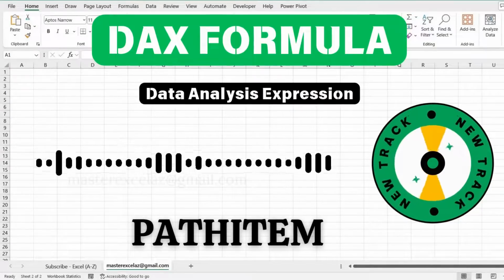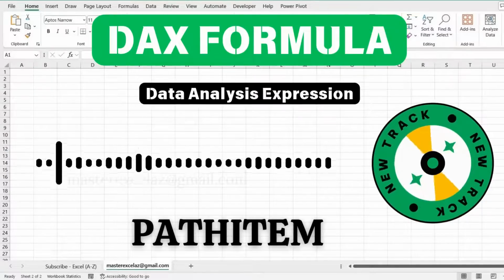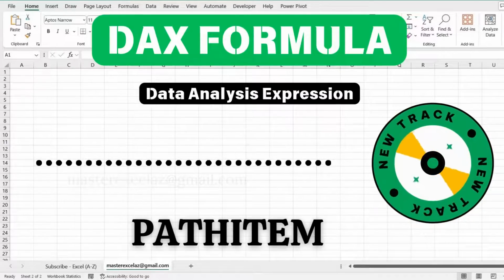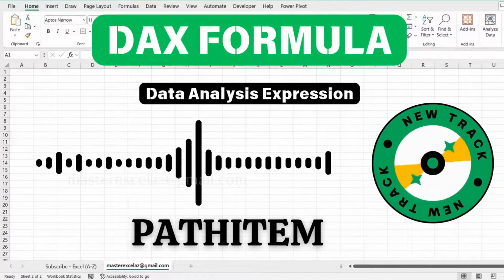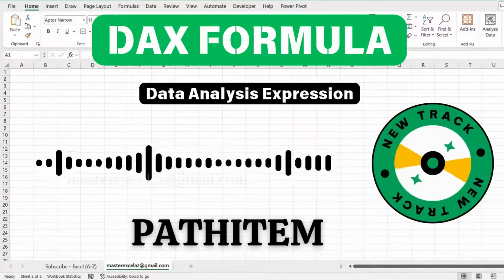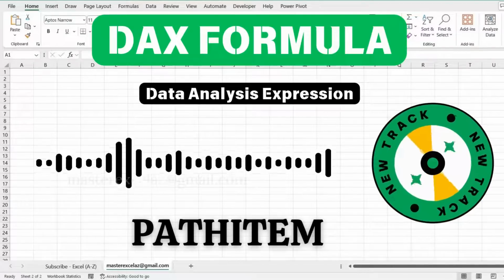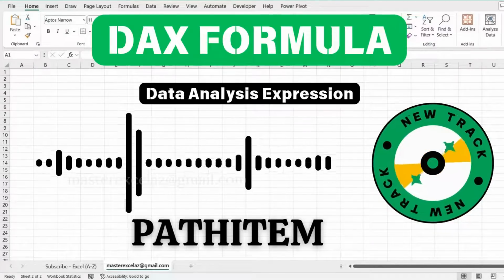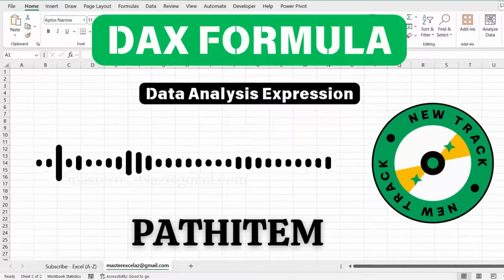PATHITEM power pivot dax formula in excel | AI Podcast in English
This excel ai podcast talks about PATHITEM dax formula in excel